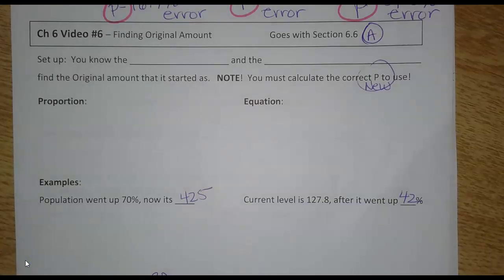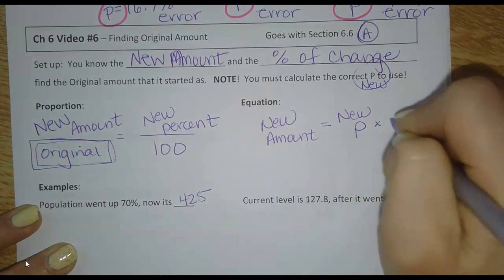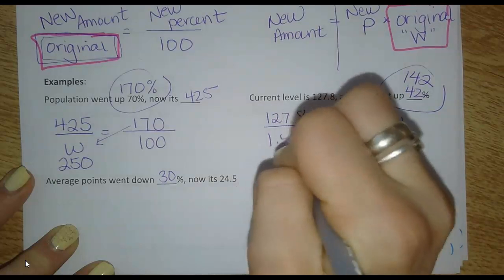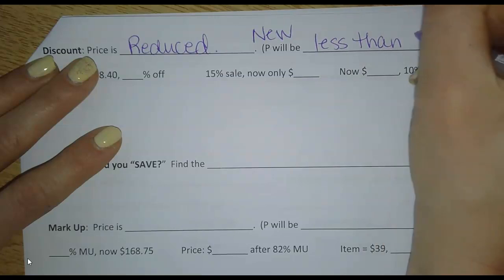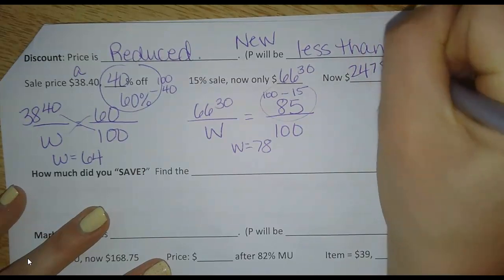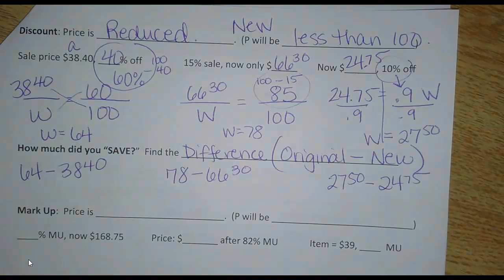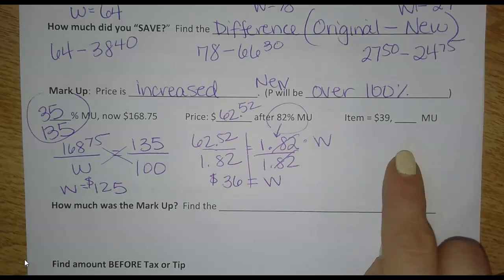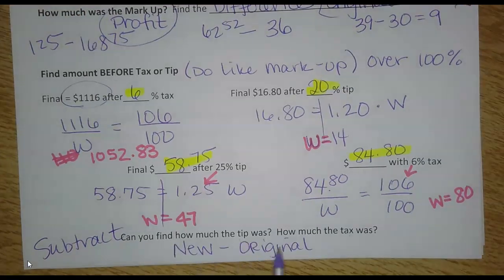Ch 6 Video #6 - section 6.6 A - find original amount